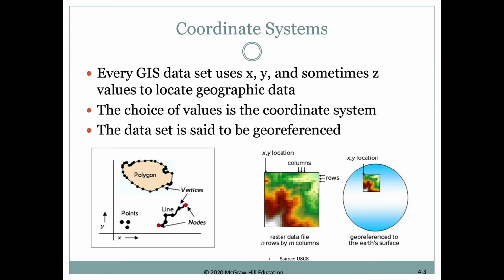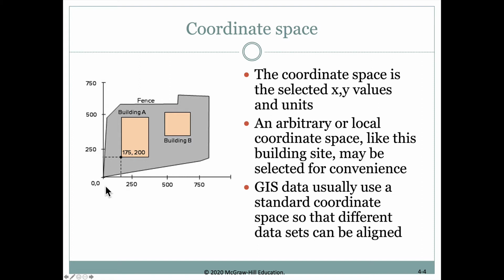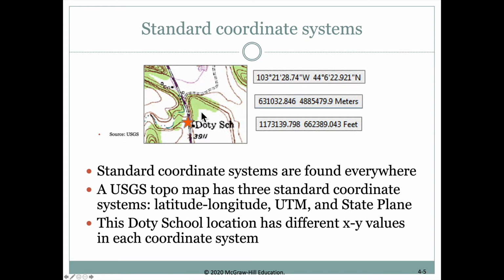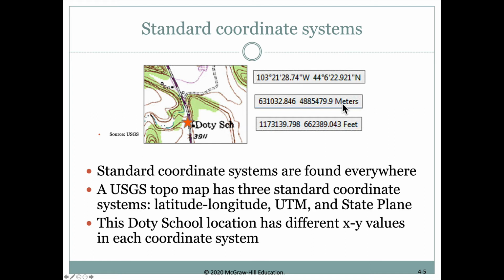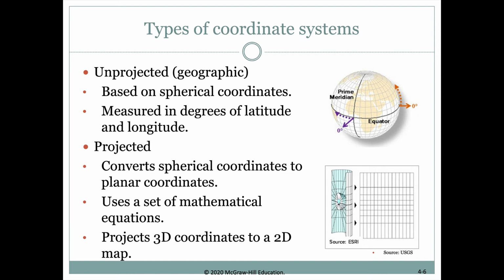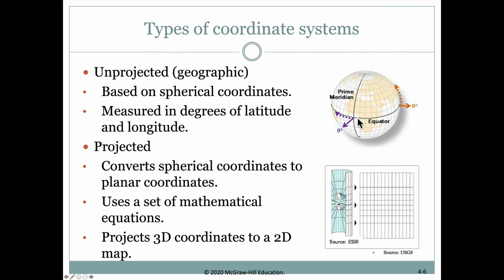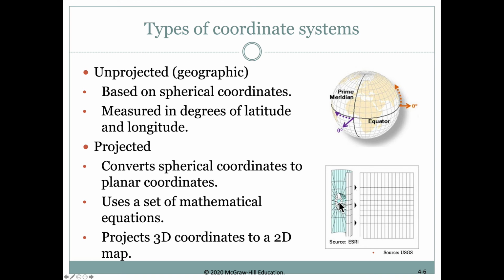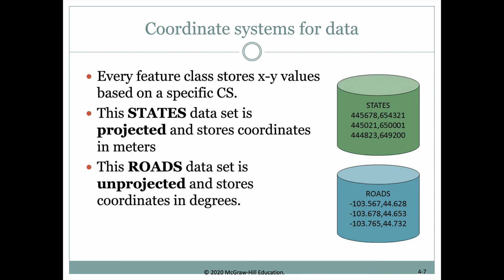Mastering ArcGIS Pro - Lect4a